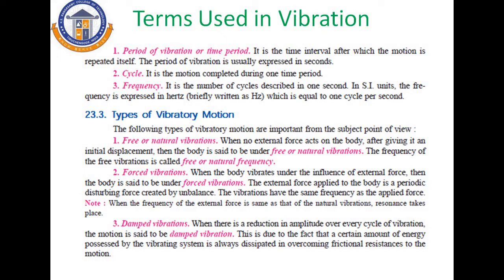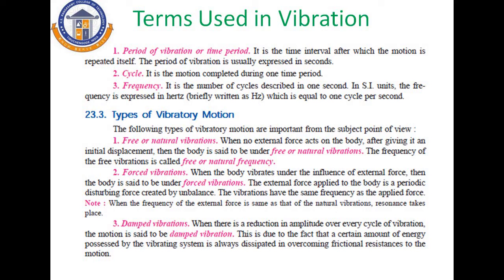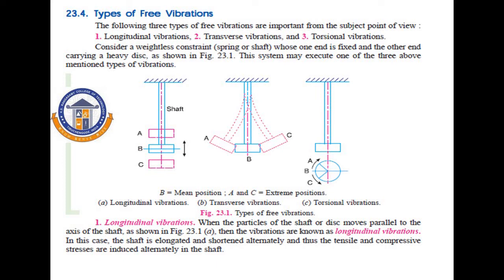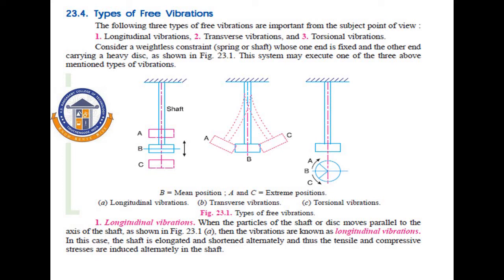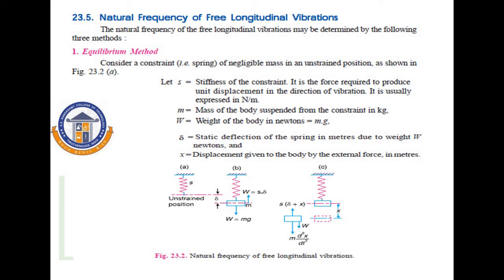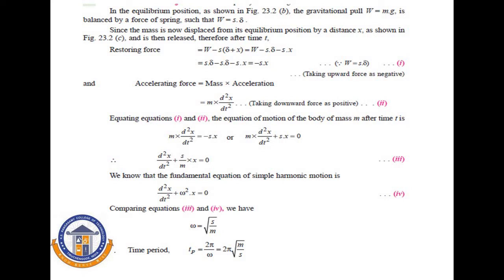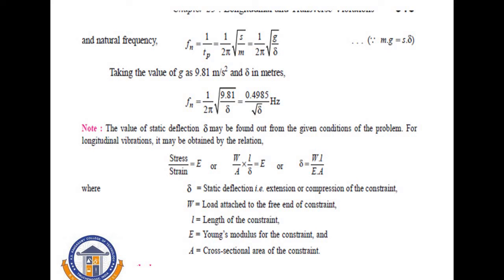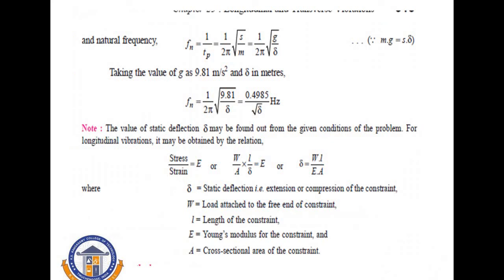DOM Introduction to Vibrations